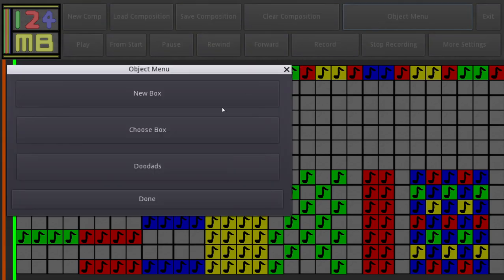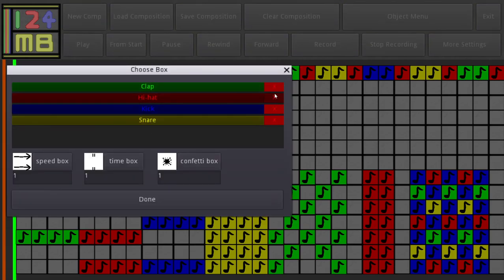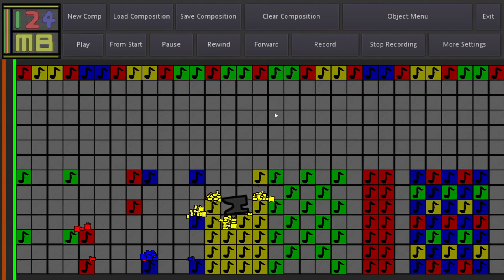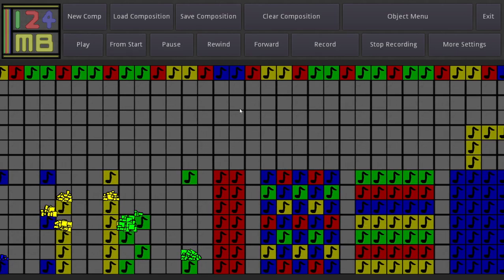124MusicBox Doodads Showcase (feature for future release)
Showcasing a feature that will be in a FUTURE RELEASE of 124MusicBox. Doodads are fun objects that make it so this software isn't just about making music which can be boring so if you want to entertain yourself you can throw anvils and other silly objects into your composition!

Google forms for current version ( for anyone who wants to test the software):